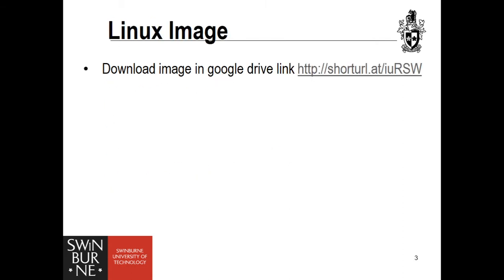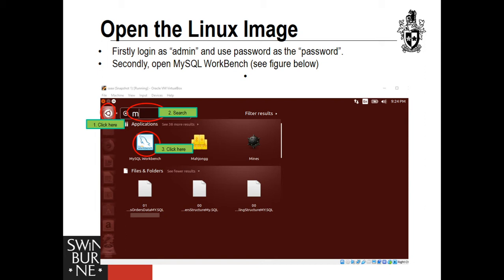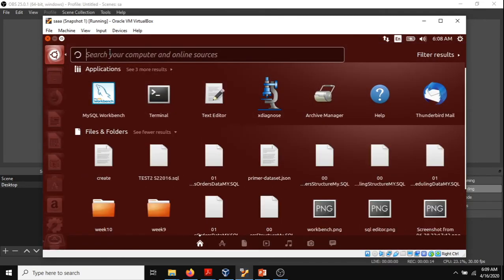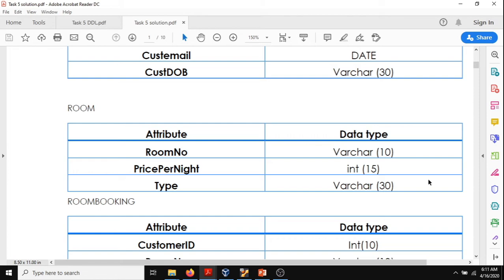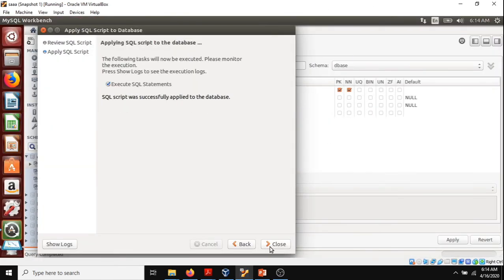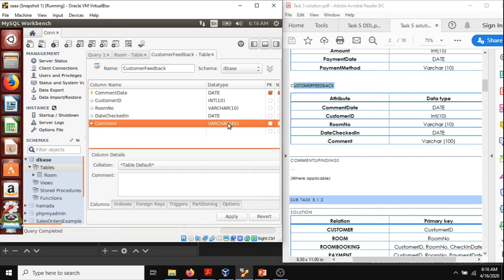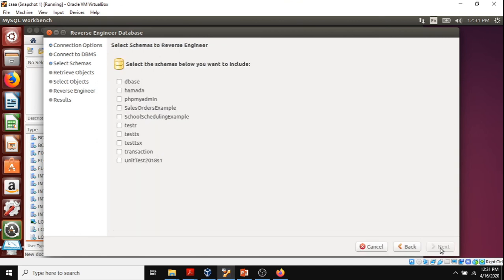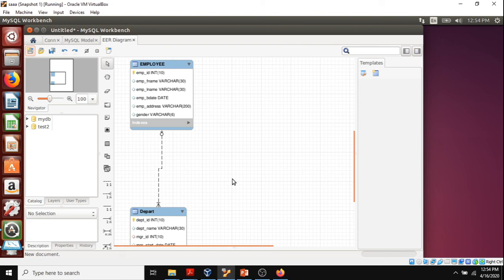COS20015: Week 5 Lab